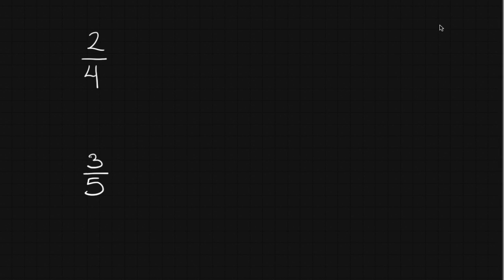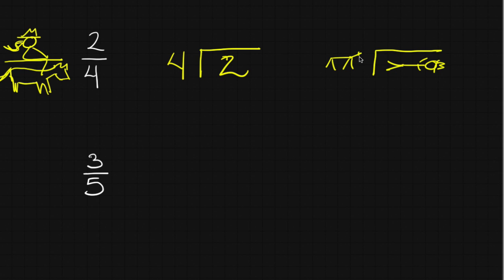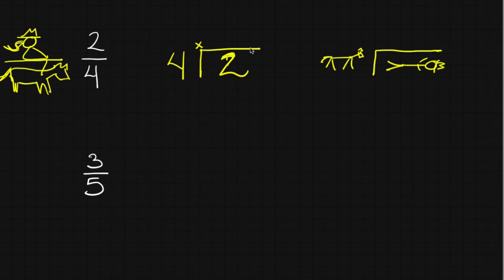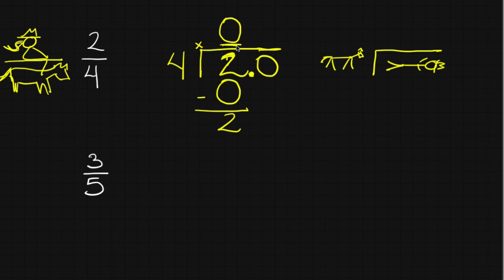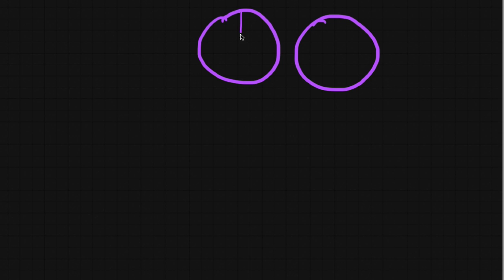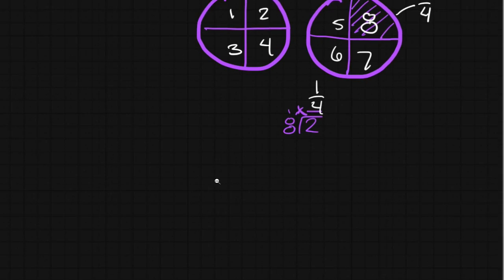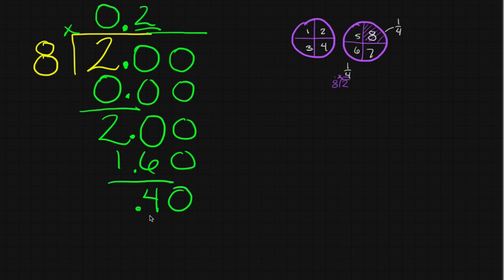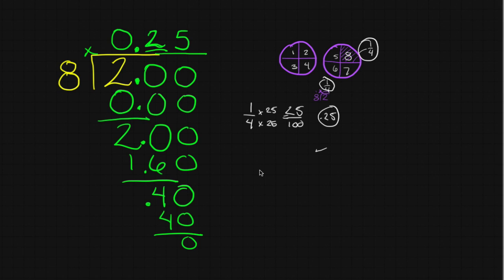Dividing Smaller Numbers by Larger Numbers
How to turn fractions into their decimal equivalents - by dividing numerator by denominator.